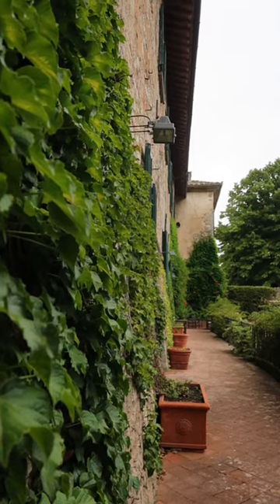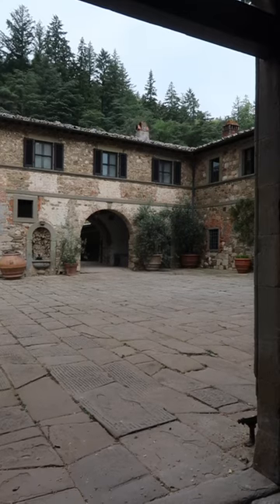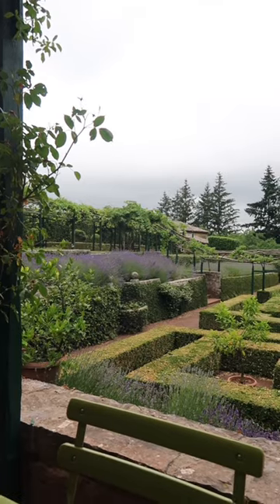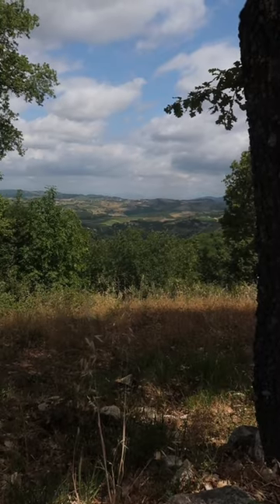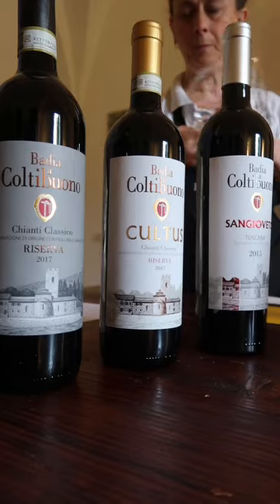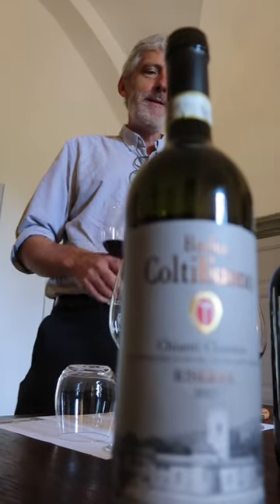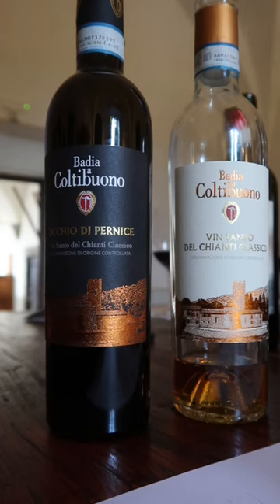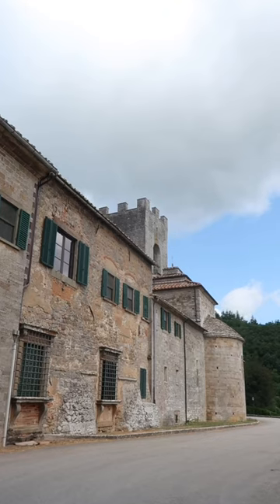This winery is in an old MONASTERY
🍷 Rovsya Wine Glasses:

Wines featured in this episode:
Badia I Coltibuono